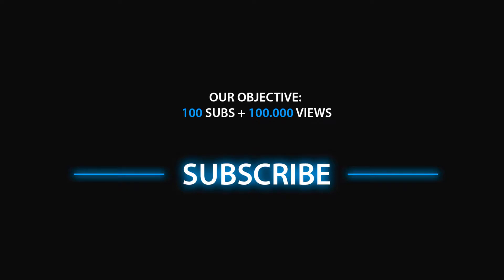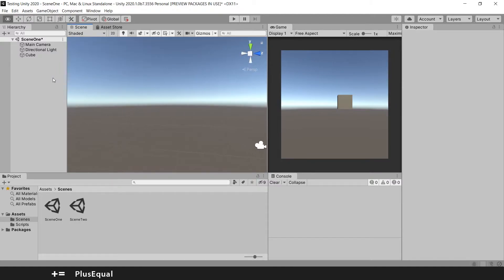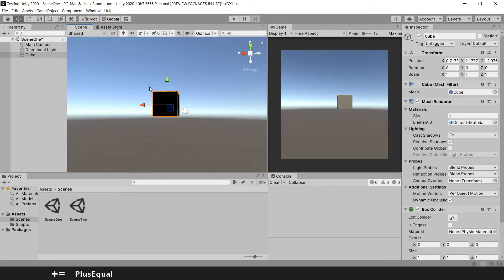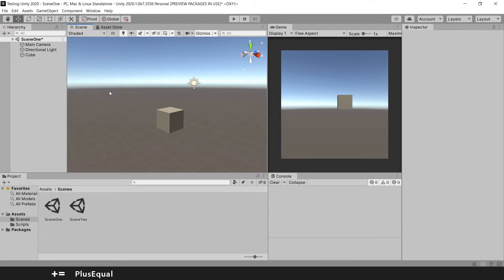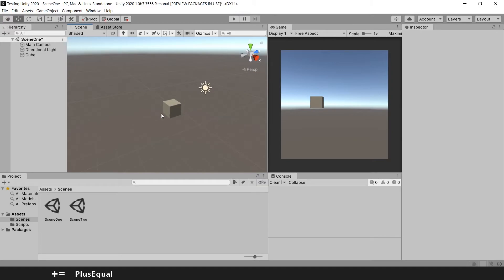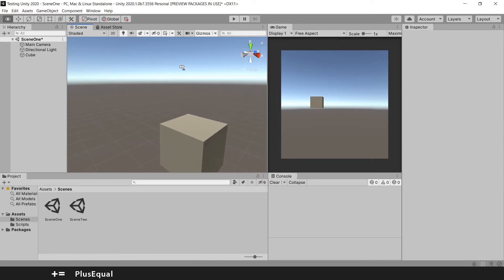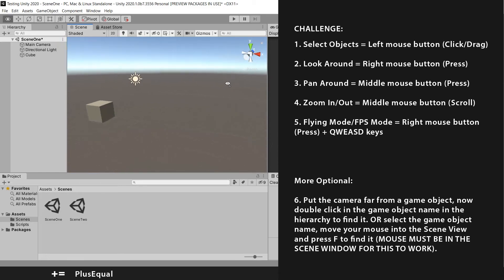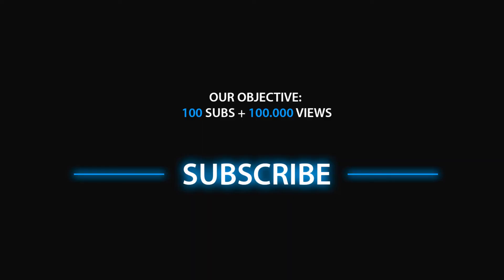Navigate in Unity 2021 Scene View - Select, Look Around, Pan, Zoom In & Out, Flying mode/FPS mode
This video is focused in showing you how to navigate in Unity scene view.

Also leave you the challenge from the video:

1. Select Objects = Left mouse button (Click/Drag)

2. Look Around = Right mouse button (Press)

3. Pan Around = Middle mouse button (Press)

4. Zoom In/Out = Middle mouse button (Scroll)

5. Flying Mode/FPS Mode = Right mouse button
(Press) + QWEASD keys

More Optional:

6. Put the camera far from a game object, now
double click in the game object name in the
hierarchy to find it. OR select the game object
name, move your mouse into the Scene View
and press F to find it (MOUSE MUST BE IN THE
SCENE WINDOW FOR THIS TO WORK).